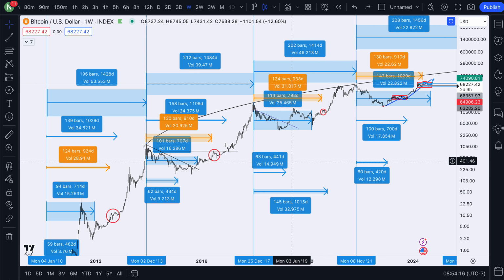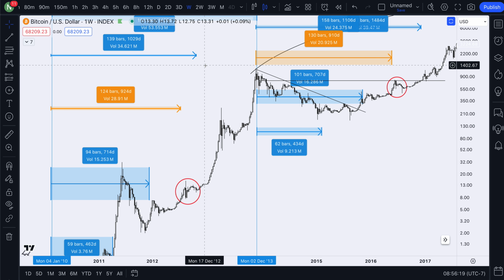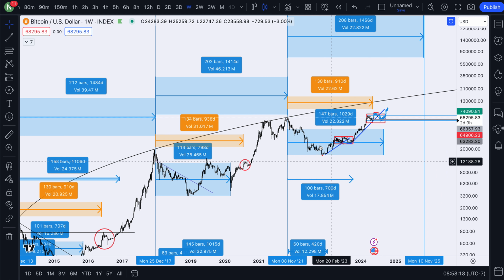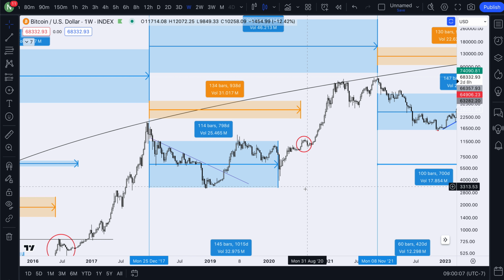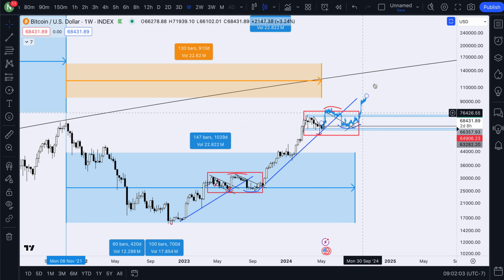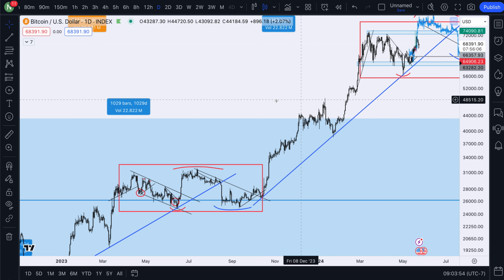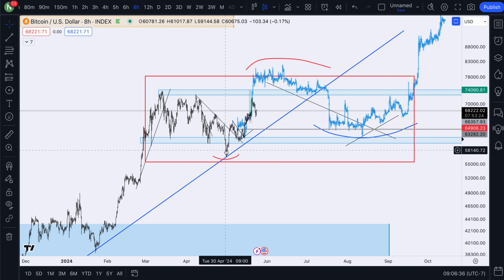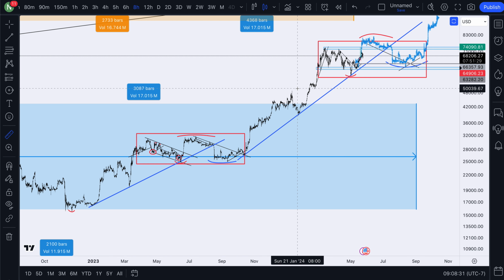My Plan to get rich in this BTC bullrun (BTC macro TA)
Here is the plan I'm going to follow to catch this upcoming breakout on BTC. I use bar patterns to identify my overall direction and for my entries/risk management I use naked chart smart money concepts for the best possible entries. ( I mainly go over just the bar patterns for the macro and micro price action in this video to keep it simple and easy to understand)